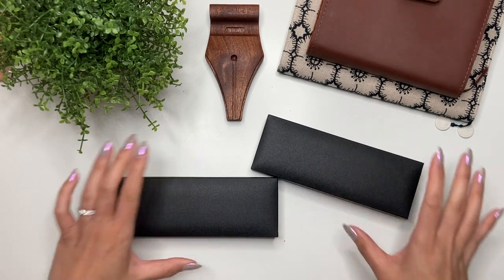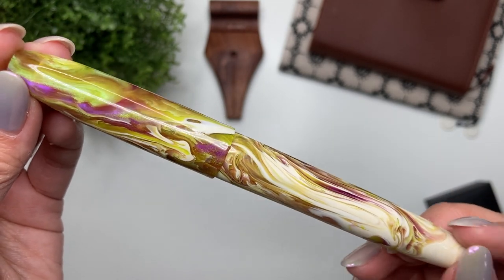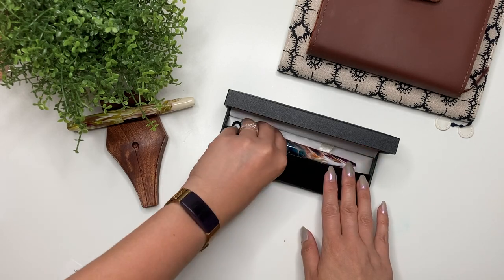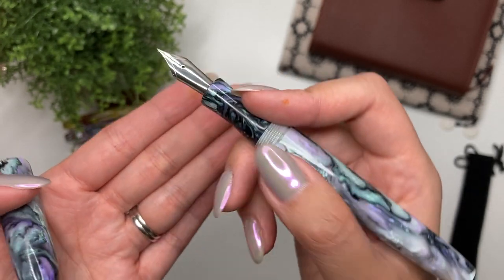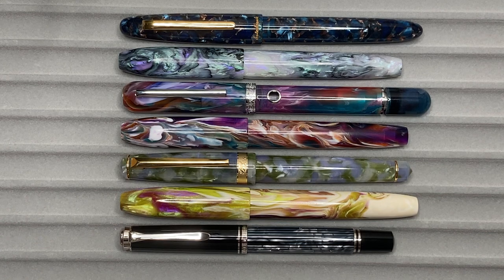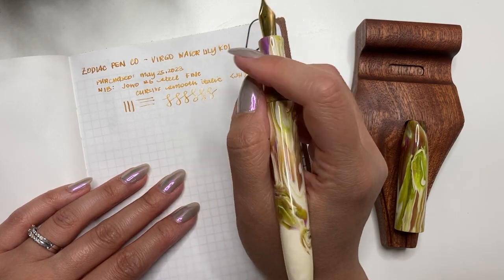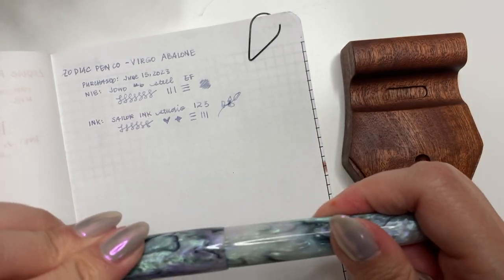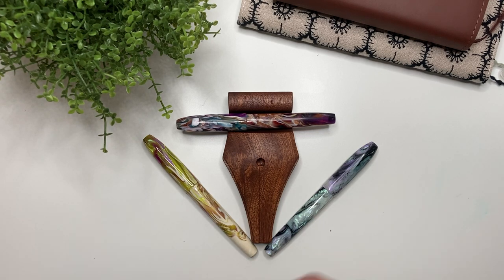newpenday // Three New Fountain Pens from ZodiacPenCompany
1 Tablet Floor Stand
2 Ring light
3 Midori A5 Clear Cover
4 Midori A6 notebook
5 Hobonichi A5 Notebooks
6 Hobonichi A6 Notebooks

1 Pilot Kakuno, Clear, Fine Nib
2 Pilot Fountain Pen Capless
3 PILOT Vanishing Point Fountain Pen
4 SAILOR Professional Gear Shiki-Oriori Four Season Edition (Haruzora)
5 Pilot CON-40 Converter
6 Cross Botanica Green Daylily Fountain Pen with 23KT Gold-Plated Stainless Steel Fine Nib
9 Platinum 3776